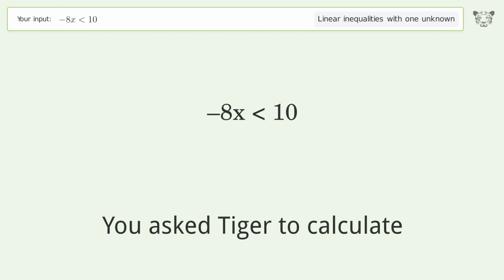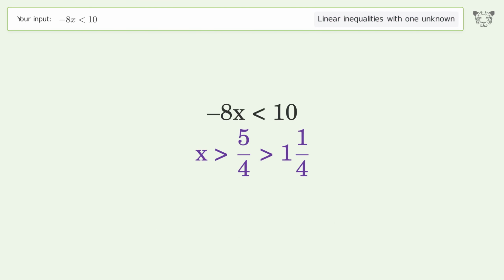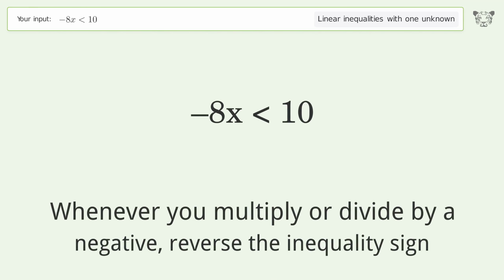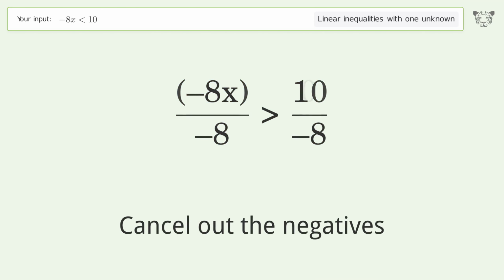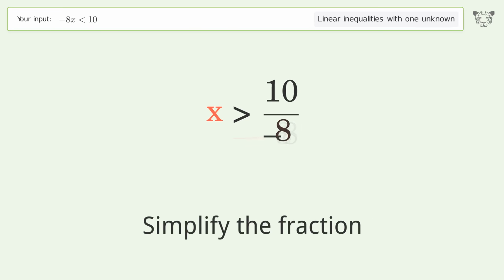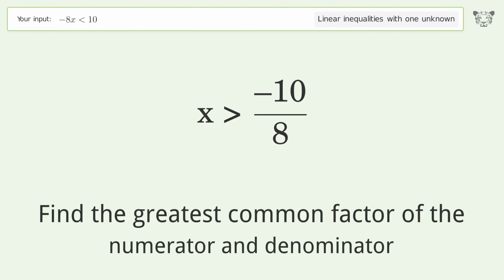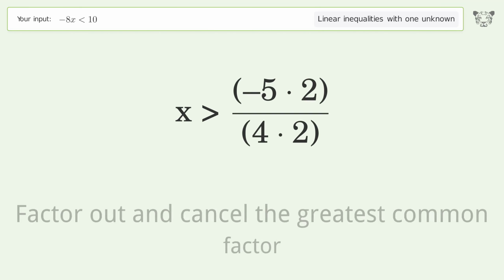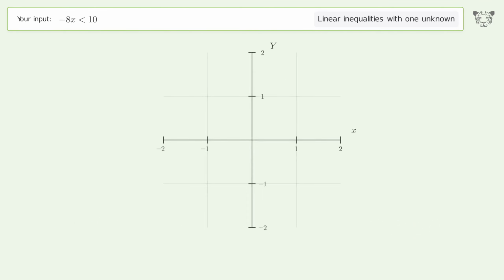Solving Linear Inequalities: -8x is Smaller Than 10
Struggling with -8x is Smaller Than 10? Watch our step-by-step video on Tiger Algebra to master this linear inequality effortlessly. Also, check out for more tips and tricks